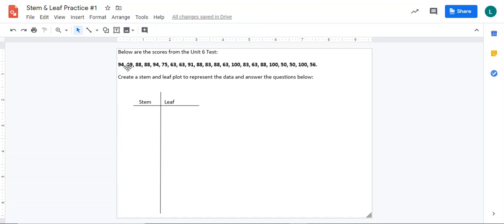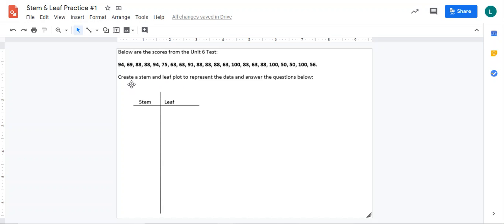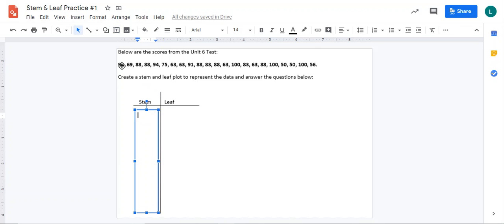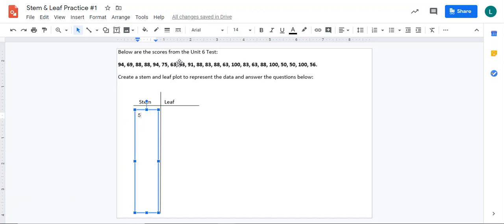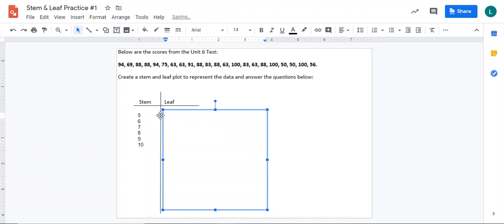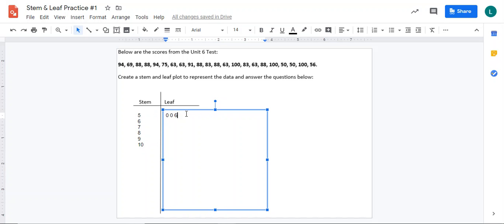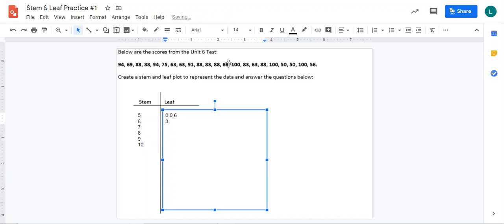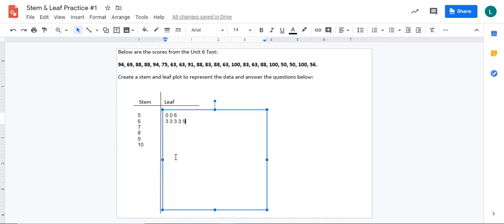Stem & Leaf Practice #1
How to enter data into the document to create a stem and leaf plot